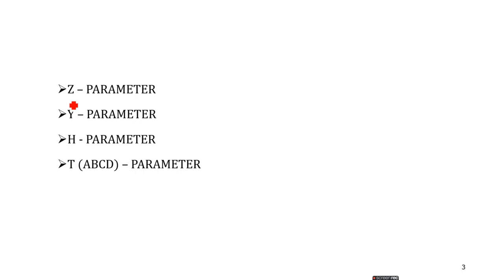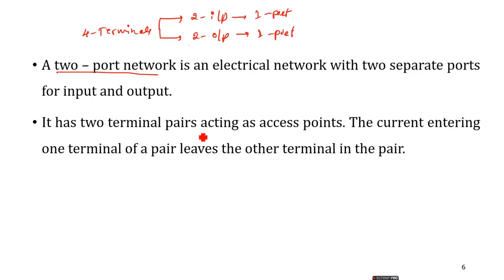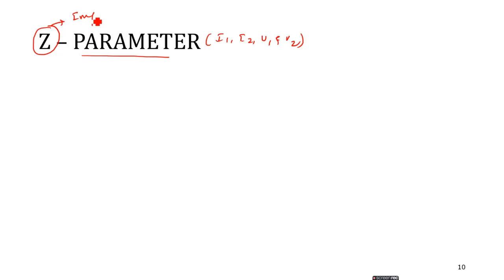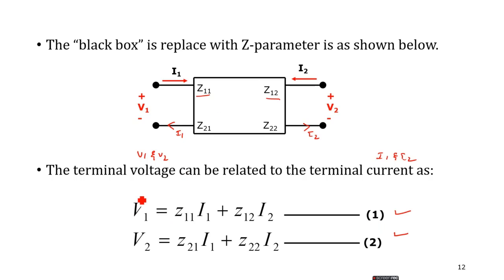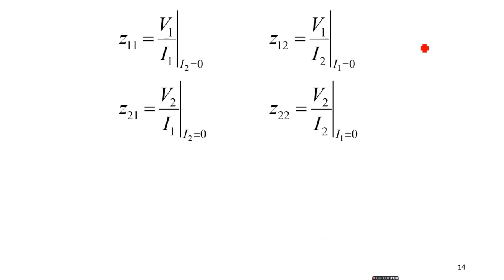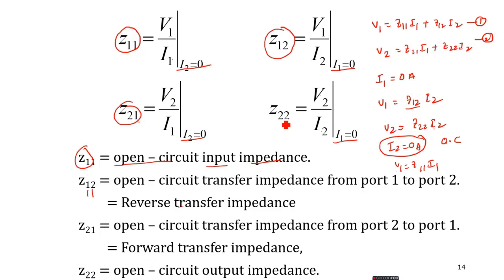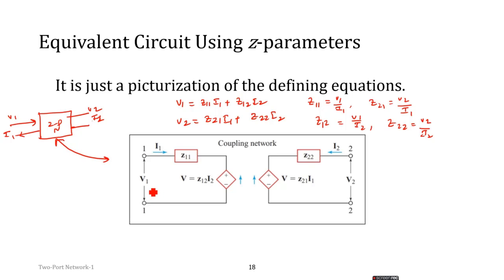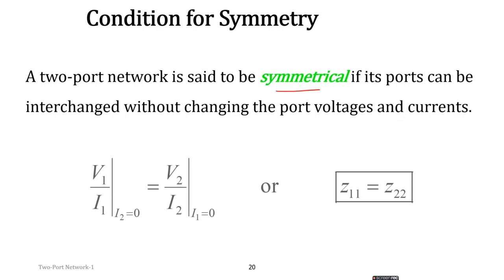Introduction to Two port Network, Z Parameters, Condition for Reciprocity, Condition for Symmetry